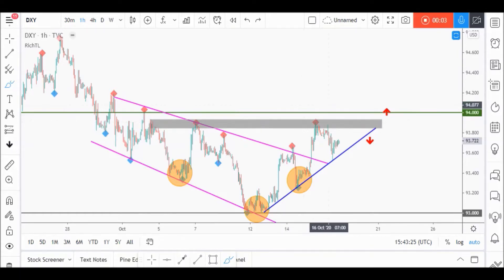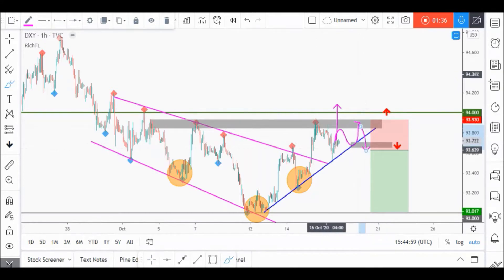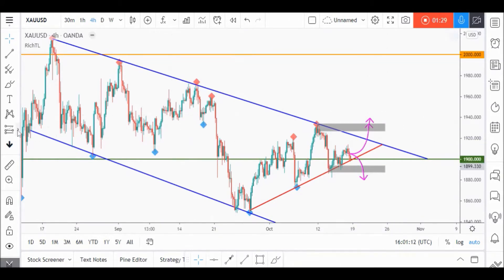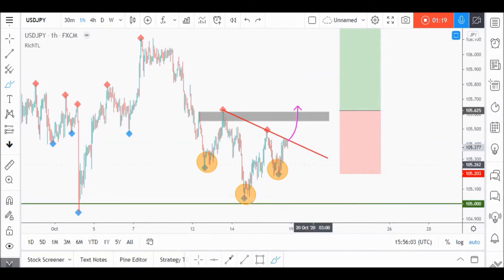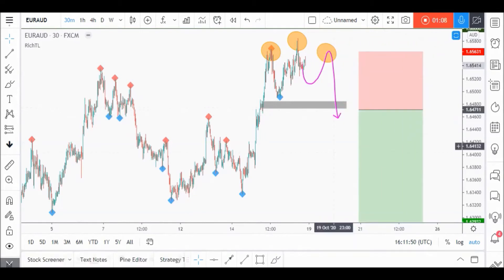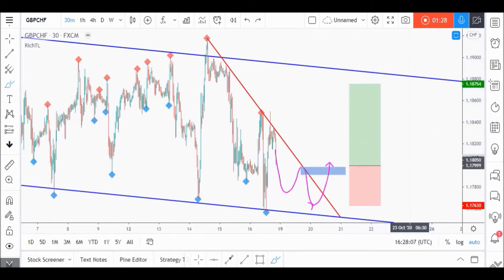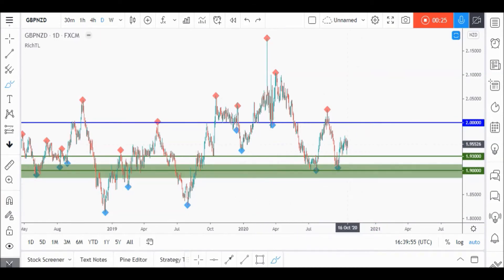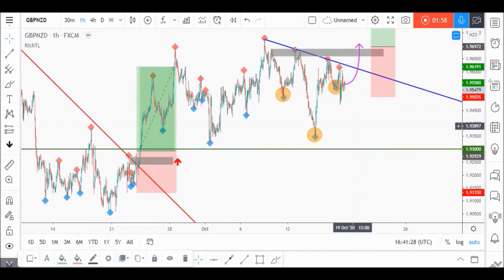Weekly Market Overview (8 pairs in 12 minutes)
Here is the top-down analysis for "DXY, USDJPY, GOLD, EURAUD, GBPCHF, GBPJPY, GBPNZD, and AUDNZD"

Feel free to request any pair/instrument or ask any questions in the comment section below.

If you want to take your trading to the next level, get RichTL to draw rule-based trendlines, patterns, support/resistance, make objective market structure, and identify objective range breakouts.